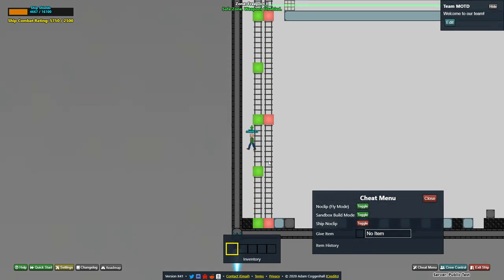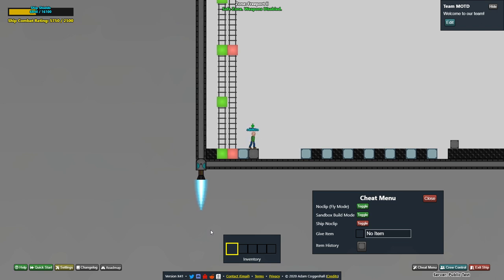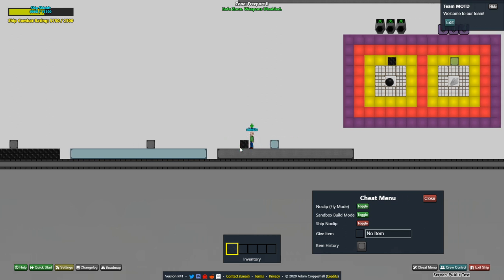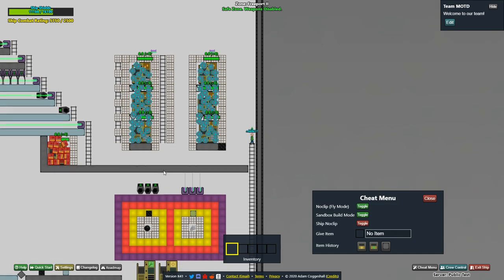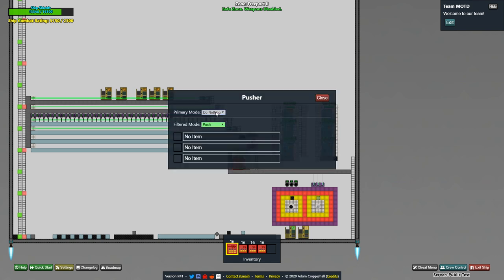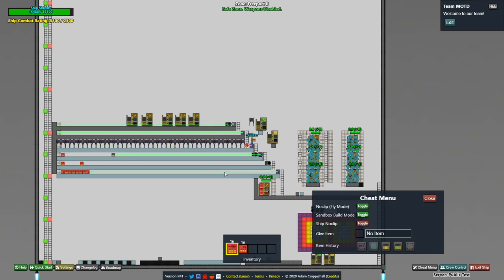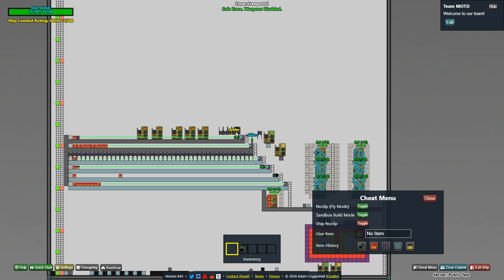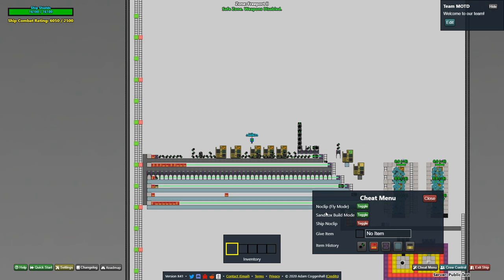Dredark.io - NEW glass and rubber block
Today I do tutorial. Maybe u like, maybe u h8. comment though